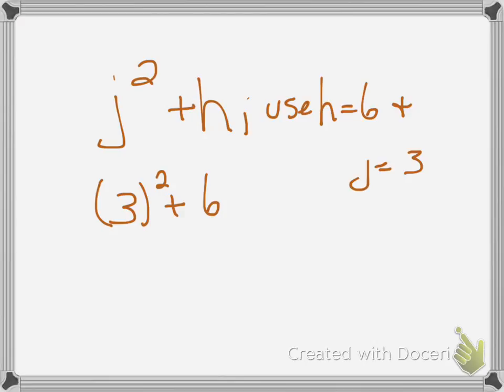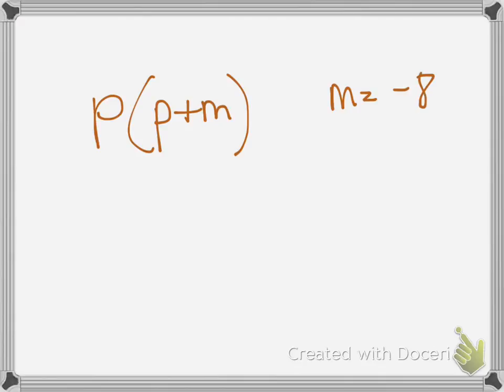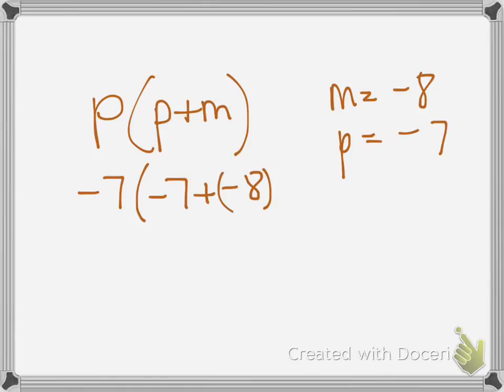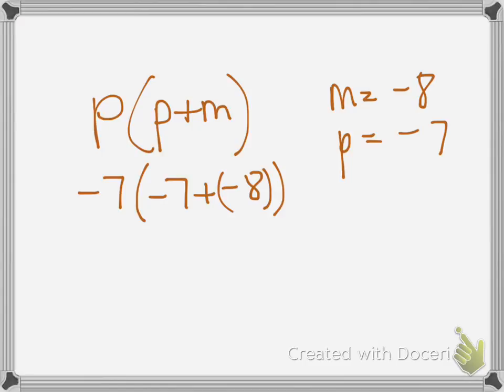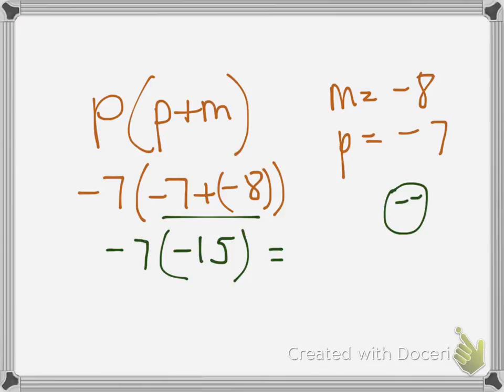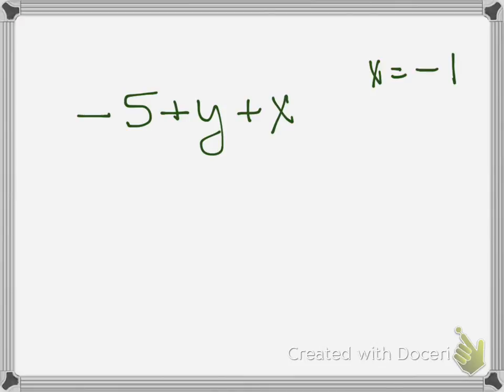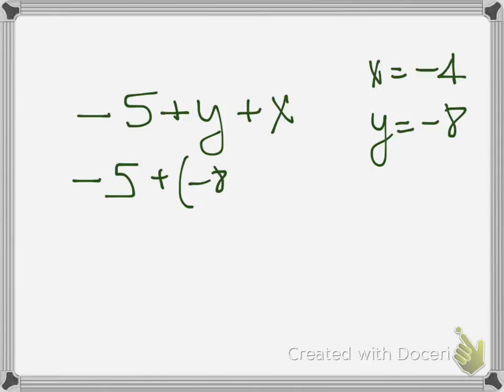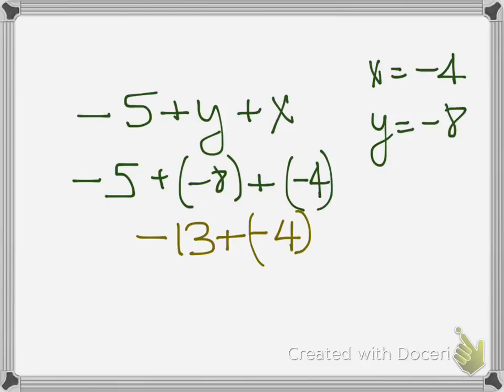Homework Help 10NOV